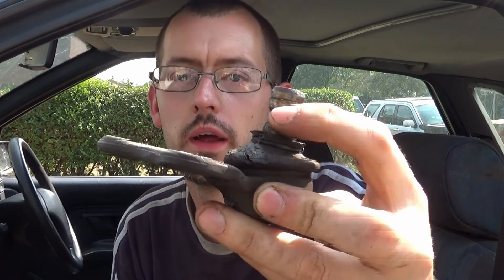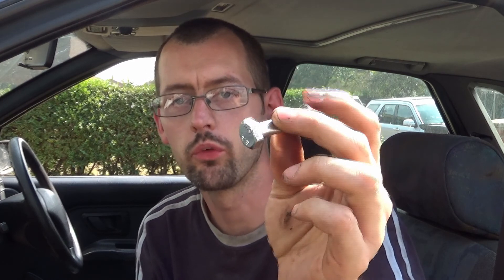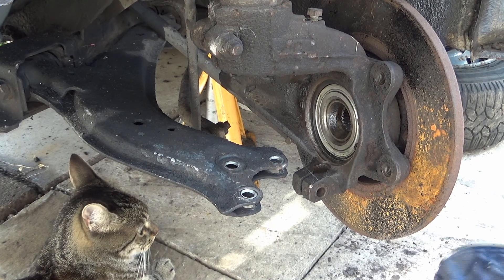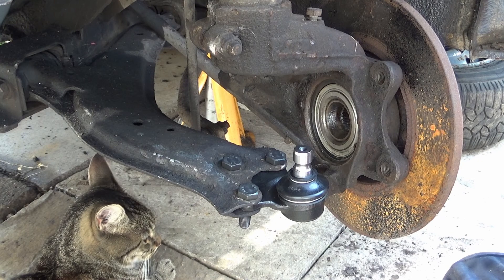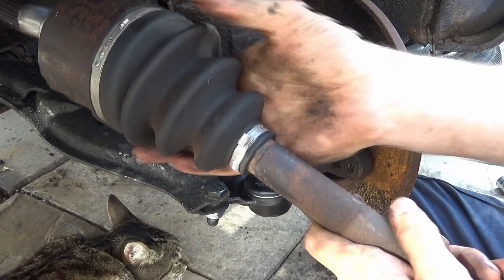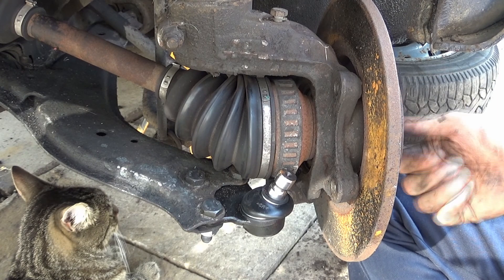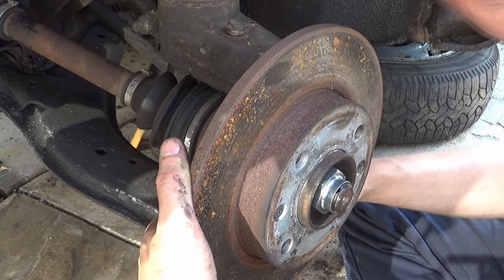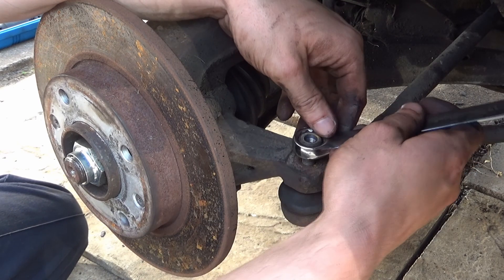How to install wishbone Ball joints and driveshafts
In this video i show you how to install some shiny new lower wishbone ball joints and how to install the driveshaft on the passenger side.